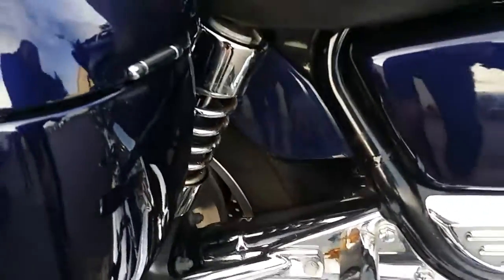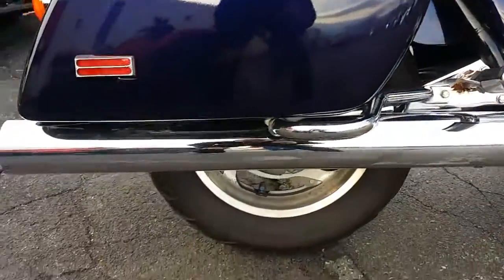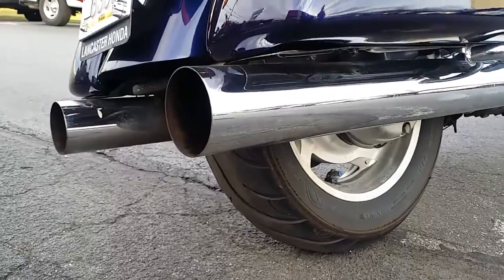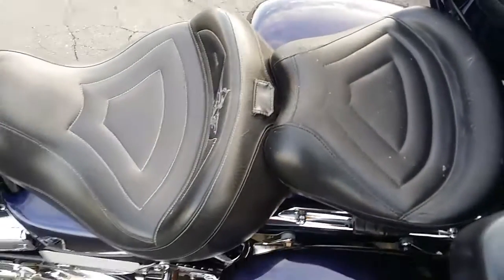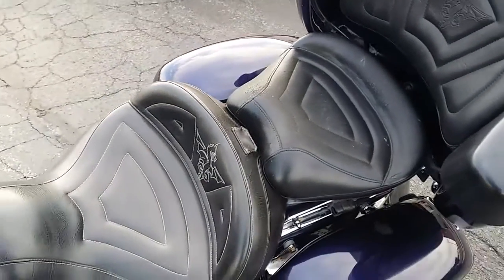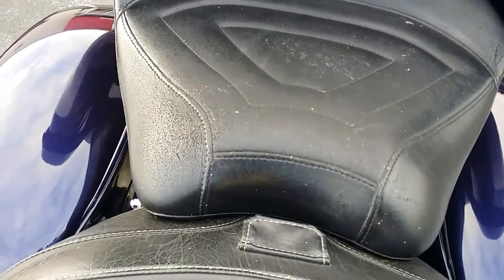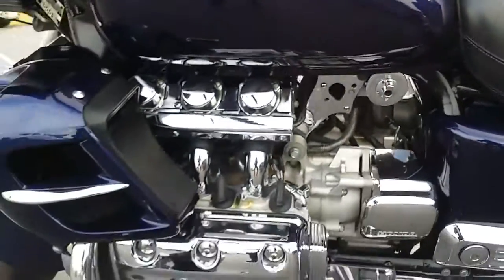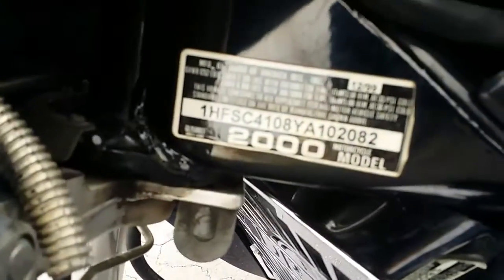2000 Valkyrie Interstate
GL1500CF, 72K mi. $4799.00 Feb 2017